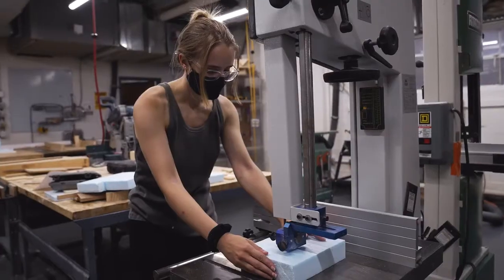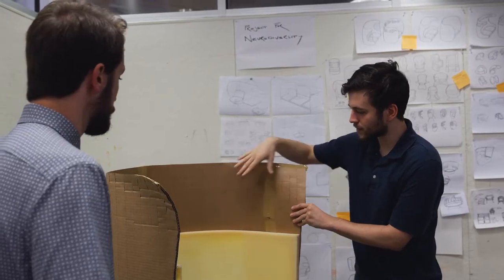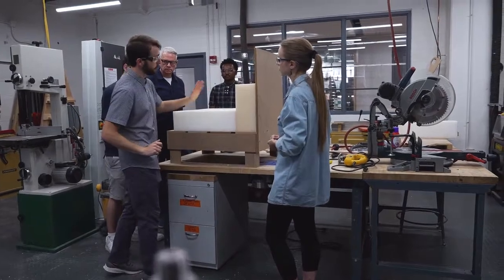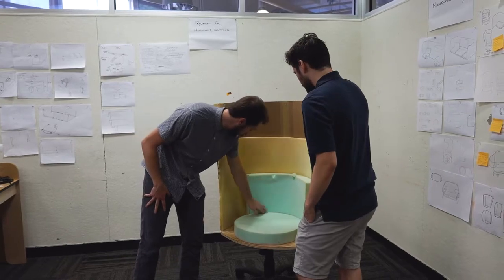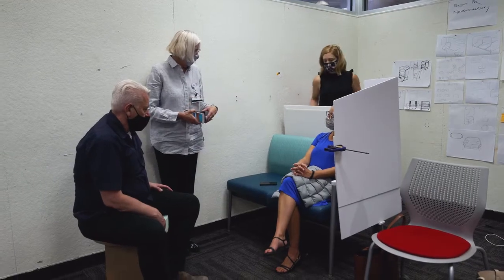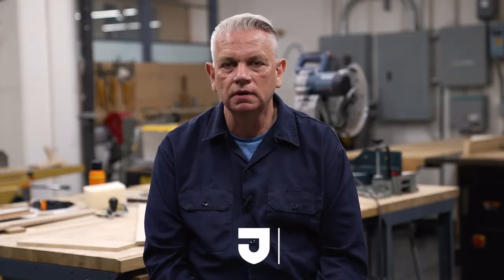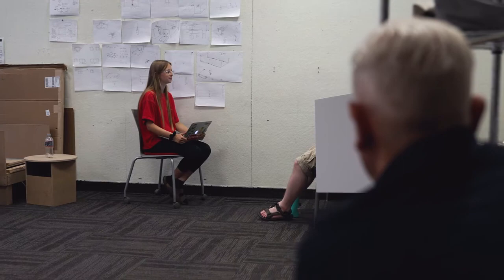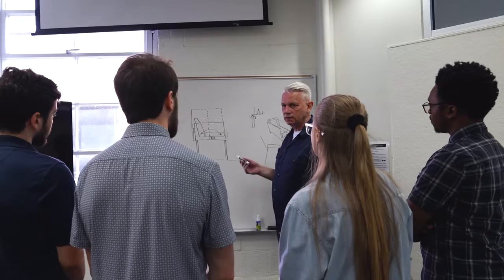Thomas Jefferson University Industrial Design students aim to create neurodiverse furniture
Kanbar College of Design Engineering and Commerce Industrial Design students collaborated with Jefferson's Center for Autism and Neurodiversity, to conceptualize, research and fabricate a chair that could offer comfort for neurodiverse and other anxious patients inside what will be Jefferson’s state-of-the-art Specialty Care Pavilion at 1101 Chestnut Street in Philadelphia